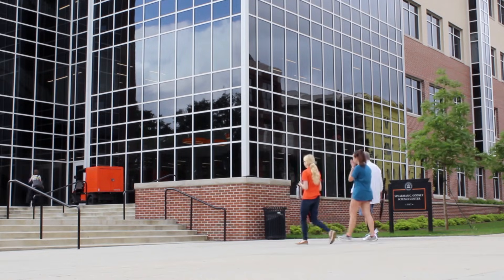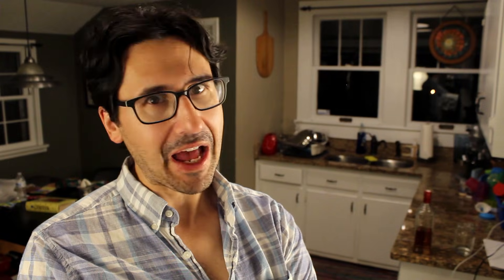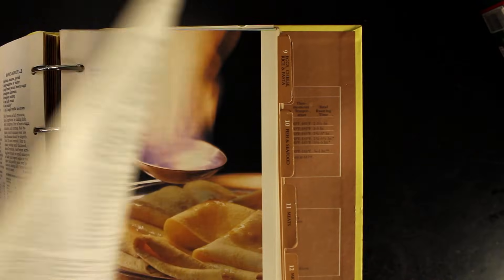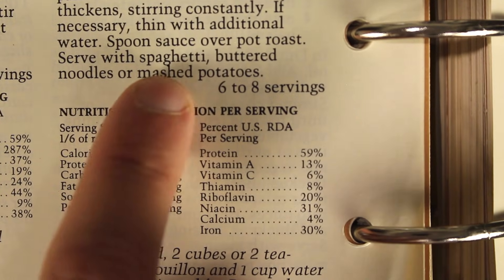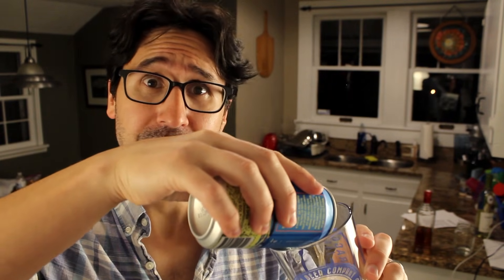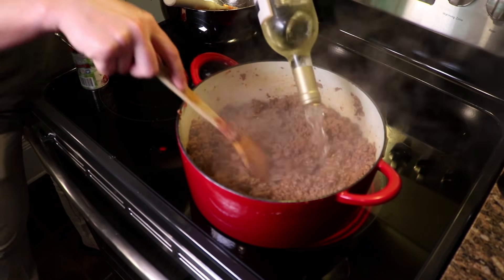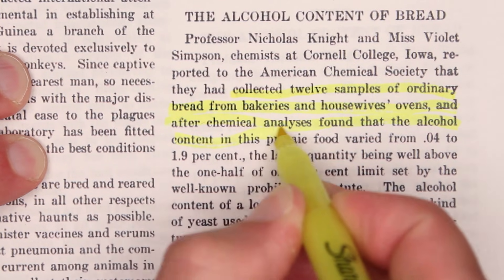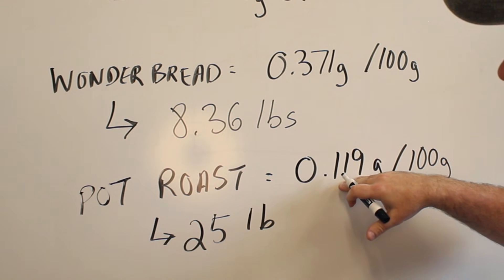Does Alcohol Really Burn Off When Cooked?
When you cook with alcohol, the amount that'll remain at the end is hugely variable depending on how you cook it. Dr. Garland Crawford, chemistry professor at Mercer University, shows us the research.

The 1992 USDA-funded study where they cooked Cherries Jubilee and Pot Roast Milano

The 1926 Cornell College study where they tested the alcohol content of bread

The 1998 University of Washington study where they found the alcohol content of Wonder Bread and Twinkies

The 2017 Danish study that found alcohol reduces by a power function (not available in full text)

Thanks to my mom, Kathleen Ragusea, for drawing the eyes on the wine bottle.